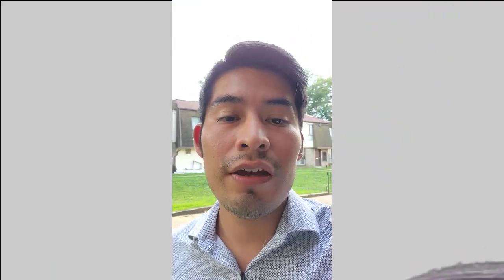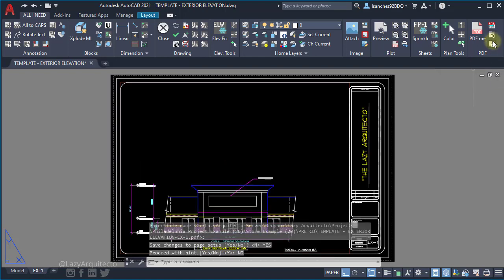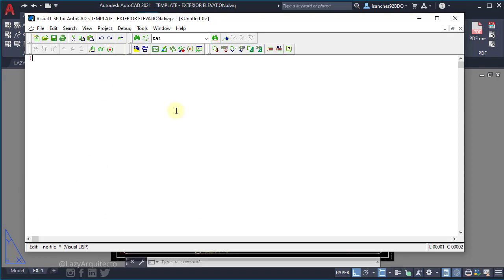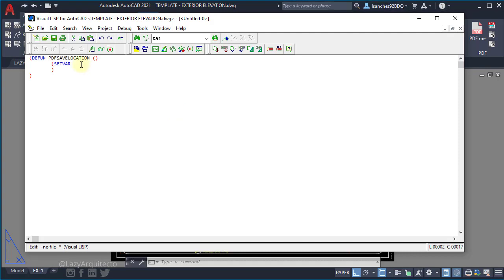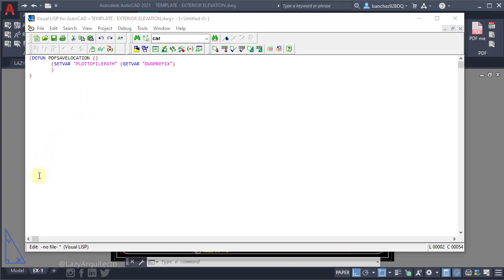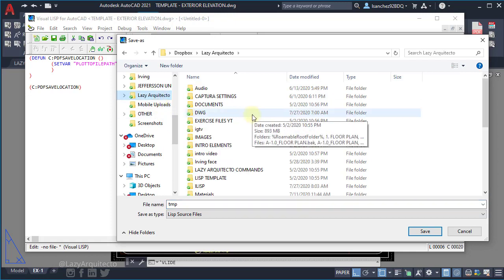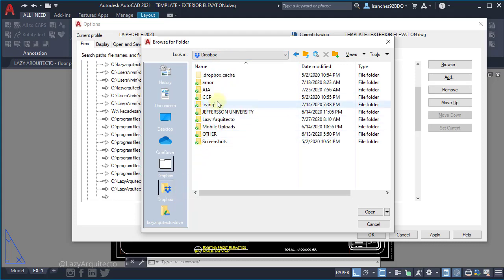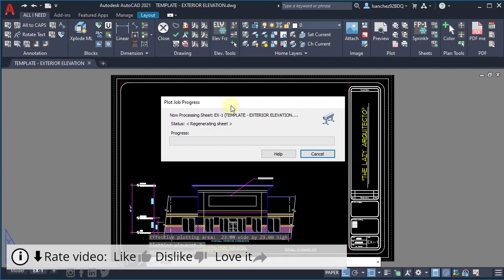AUTOCAD TRICK to SET PDF LOCATION